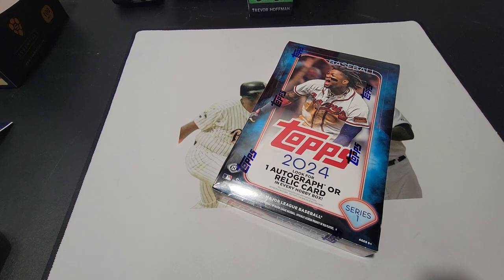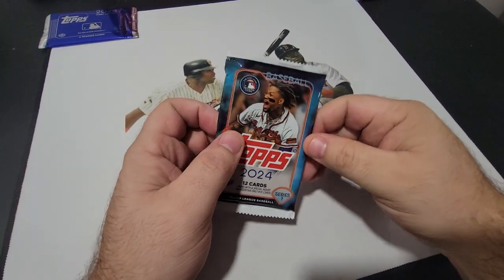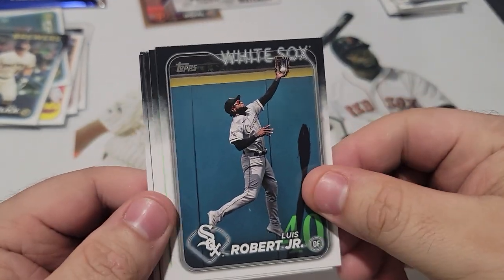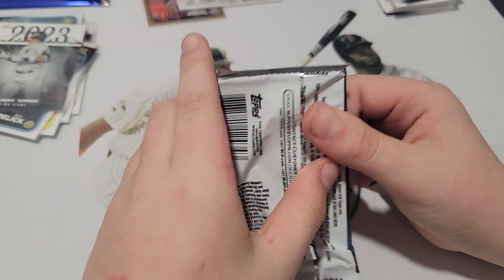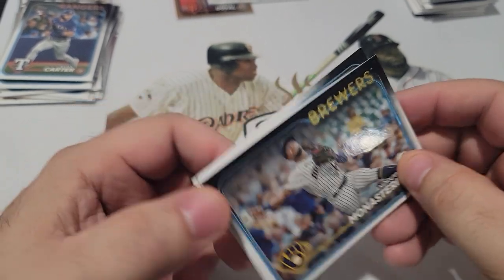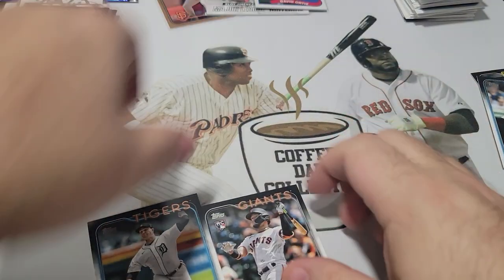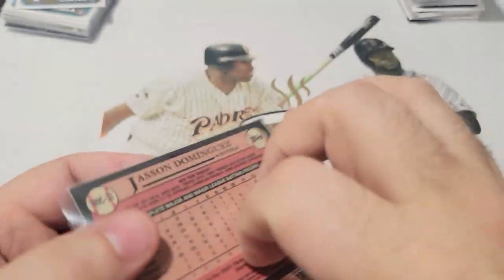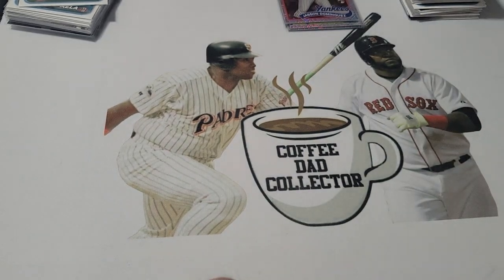2024 Hobby 2 Relic Box and Big Papi!!!!